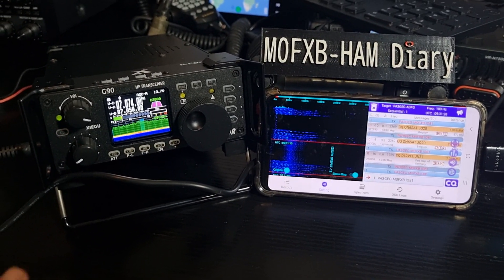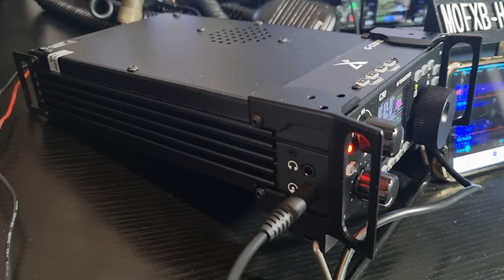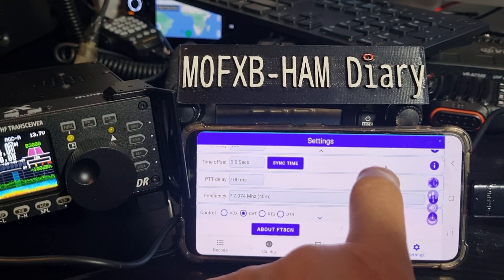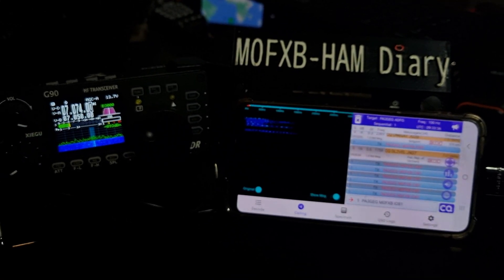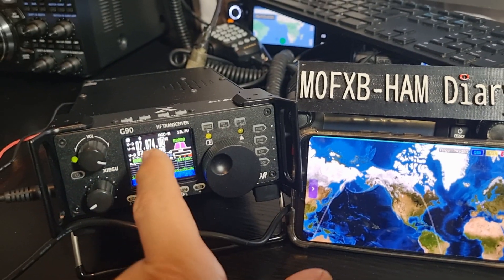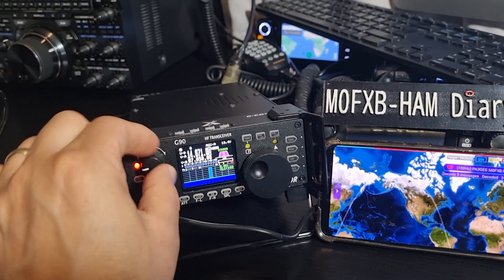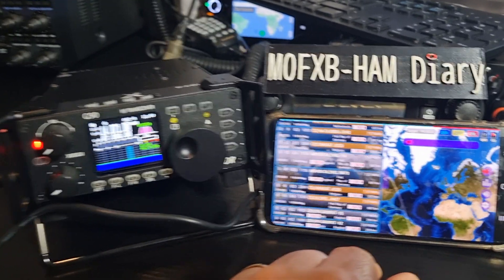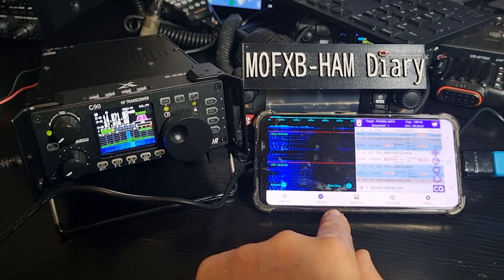XIEGU G90 , FT8CN - Android Device Using USB Cable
FT8C8 - APK DOWNLAOD